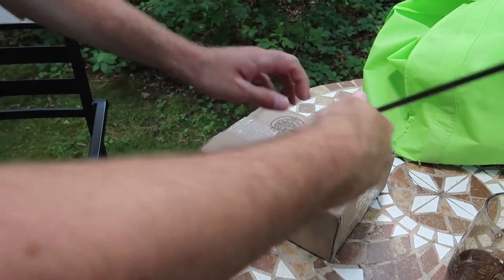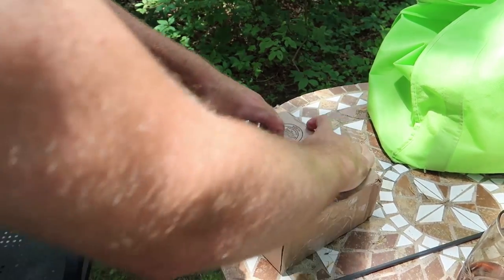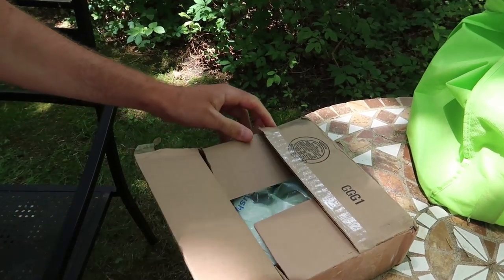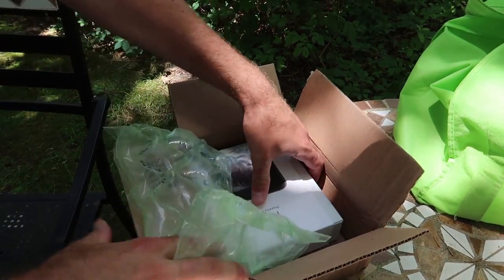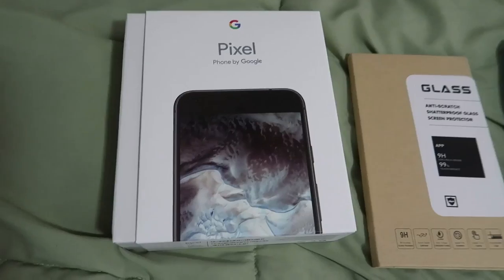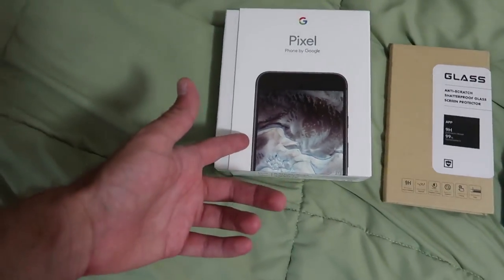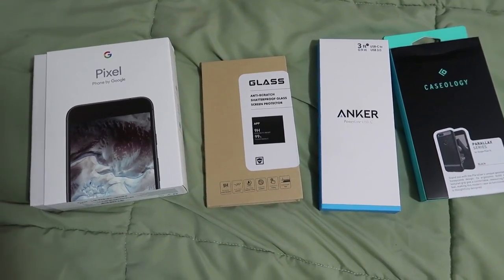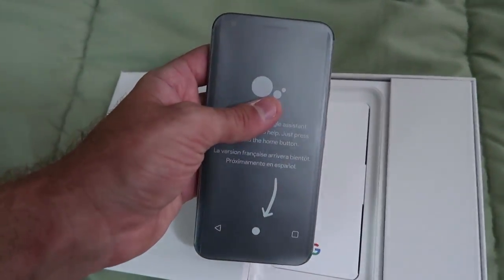My New Archery Phone Pixel XL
After years of use and many archery tournaments but wet and dry my new archery phone has arrived!